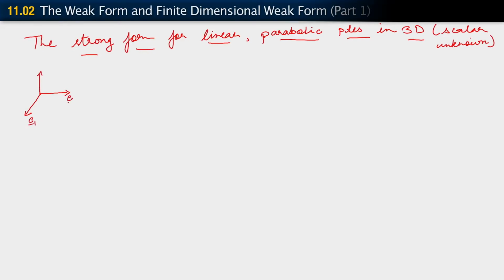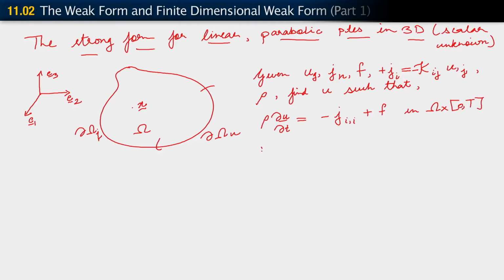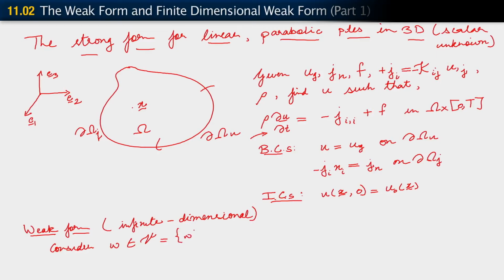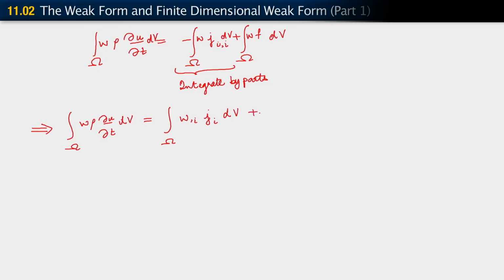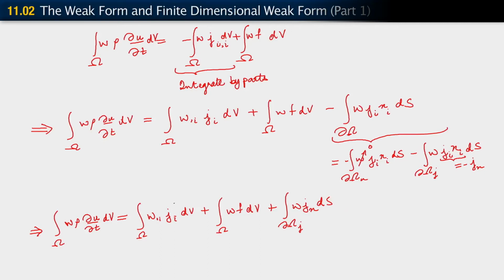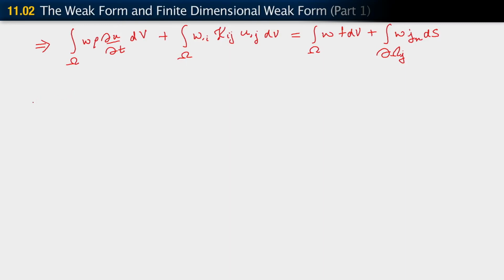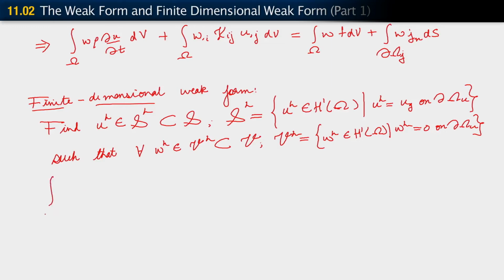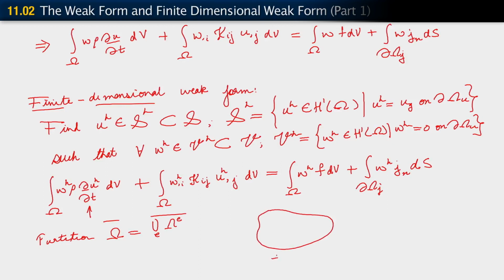The Weak Form and Finite-Dimensional Weak Form — Lesson 2 — Part 1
The strong form was developed in the previous lesson; here the weak form will be discussed. The weak form in an infinite dimension is written, followed by the finite dimensional weak form.